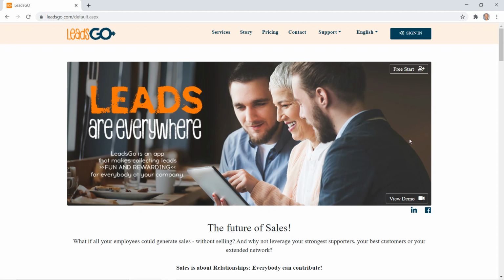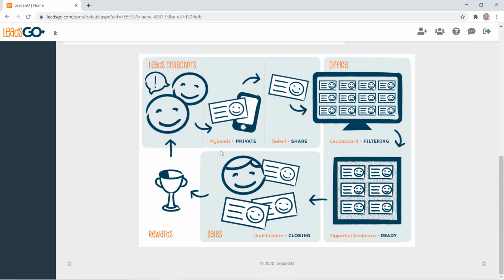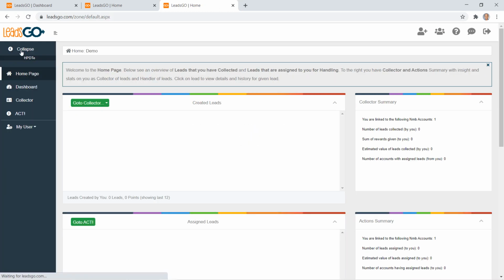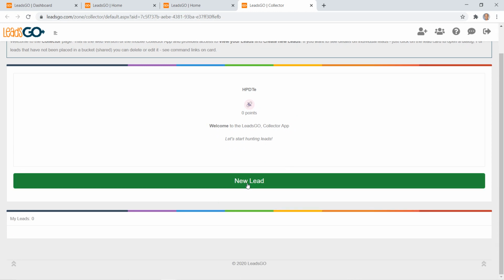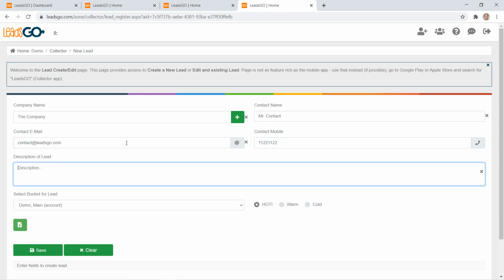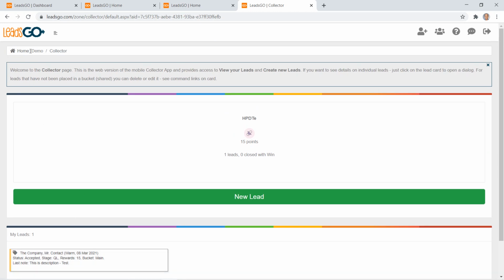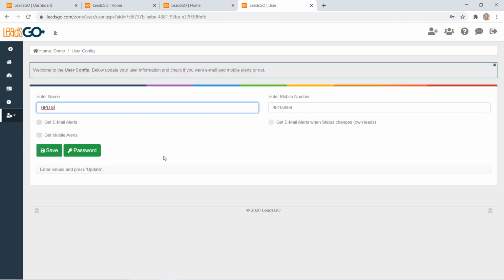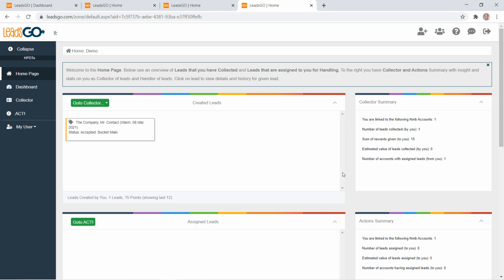LeadsGO std User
LeadsGO std user - walkthrough of web solution